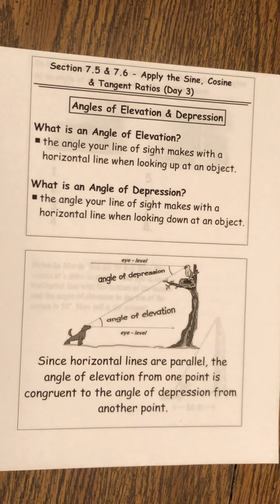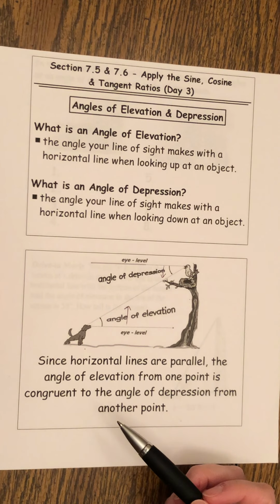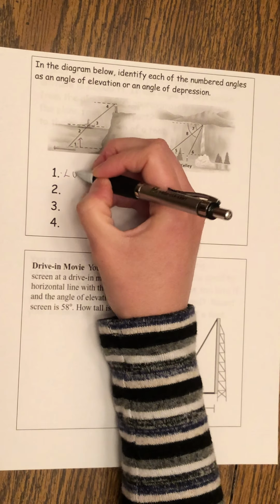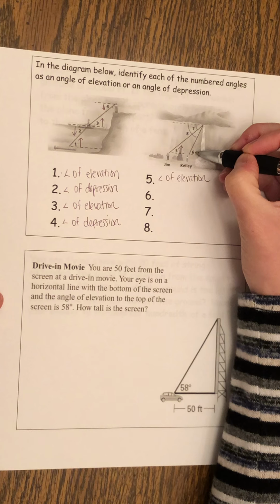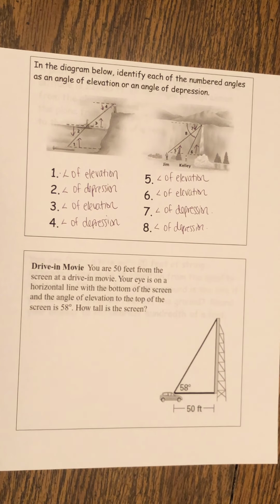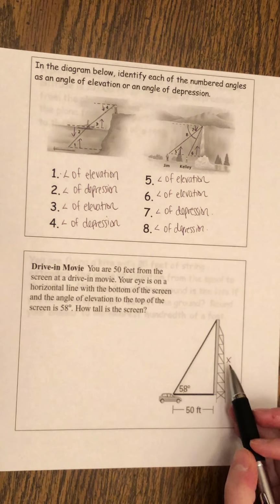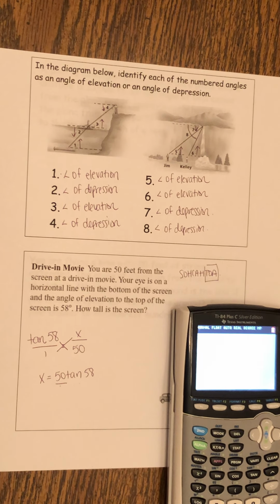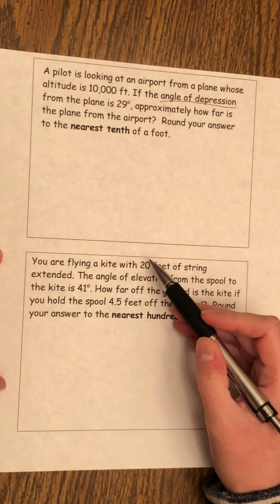4-27 CP Geometry